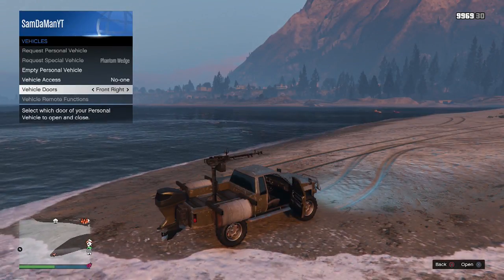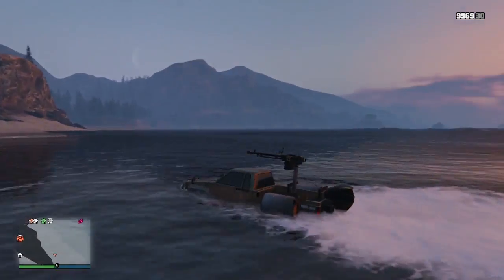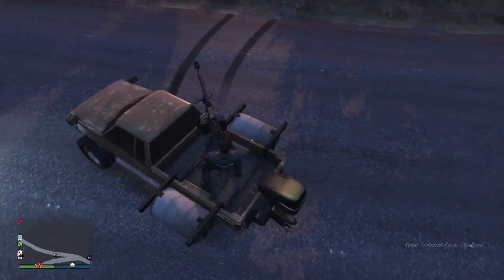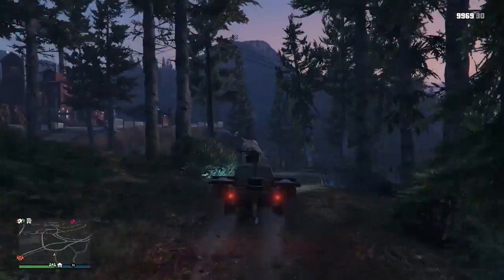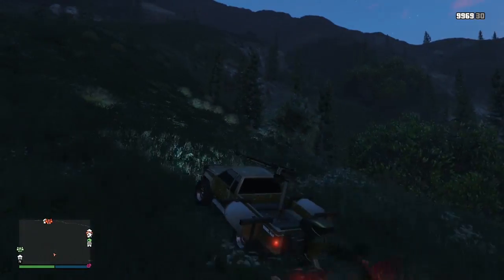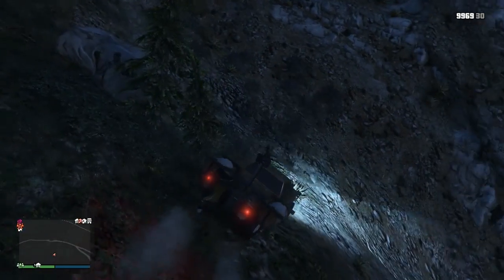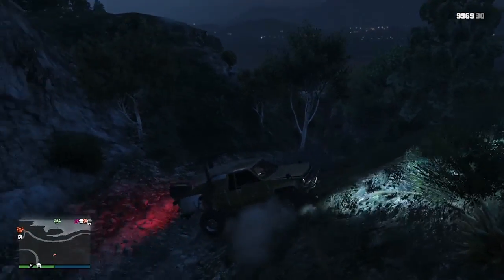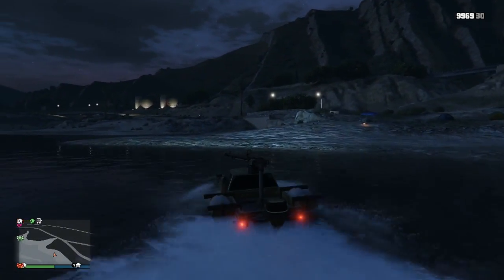GTA 5 CRAZY AMAZING FLOATING CAR!!!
Songs:

Try to help me get 400 subscribers so tell your friends.

Leave a like because it helps me out so much